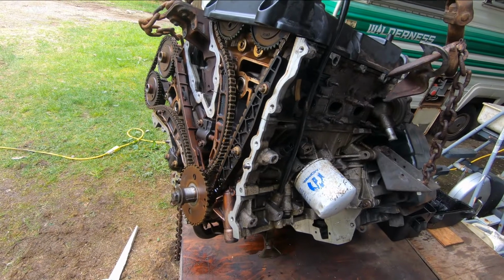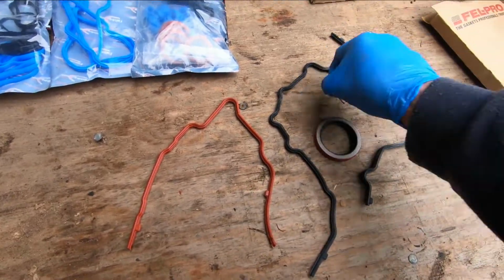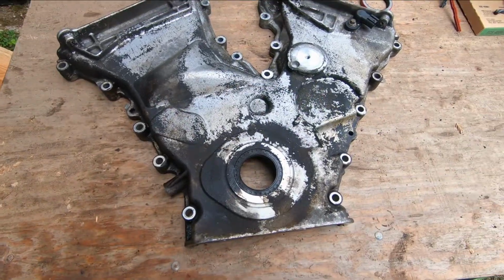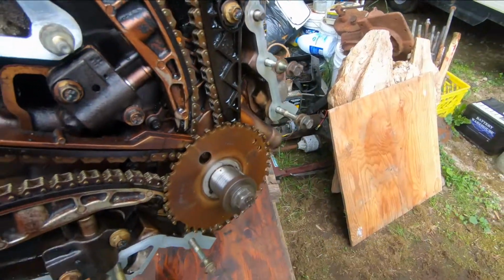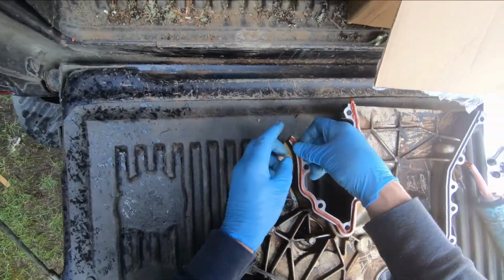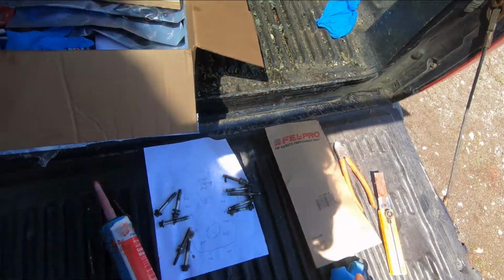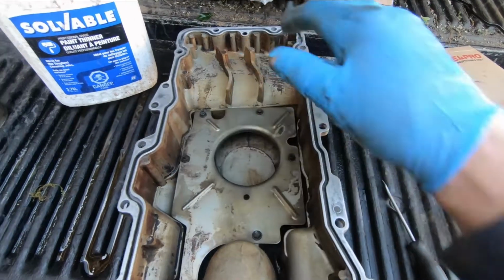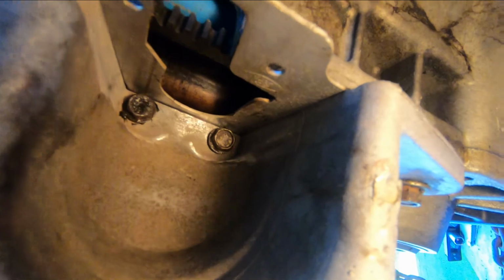HOW TO FIX LEAKING ENGINE GASKETS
In this video, I am getting ready to install a used 3.0L engine into a 2004 FORD ESCAPE. It was leaking oil at every gasket, so I'm going to install new gaskets before performing the "Swap". Come along to see how it's done.